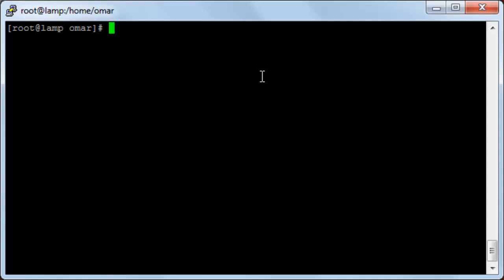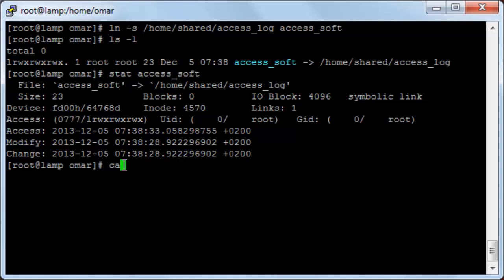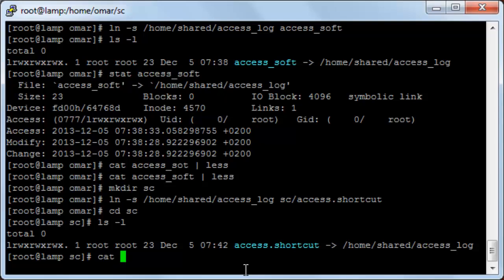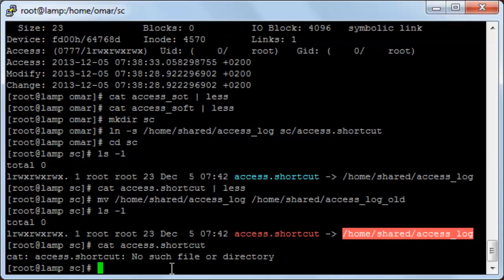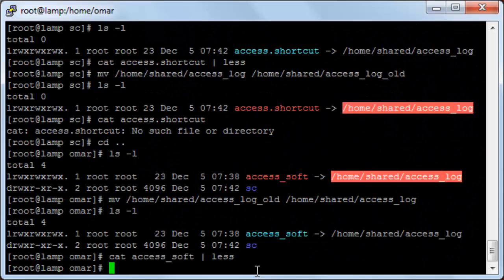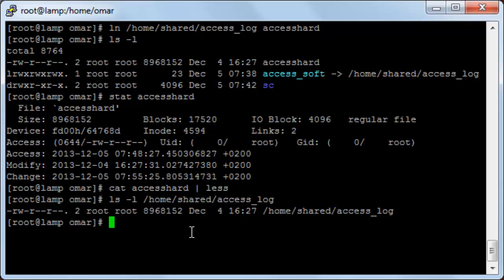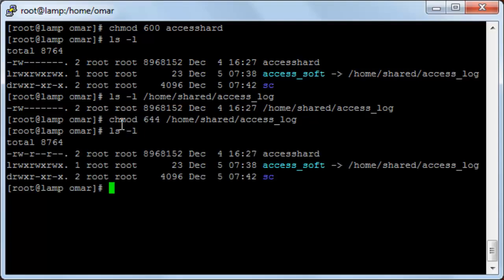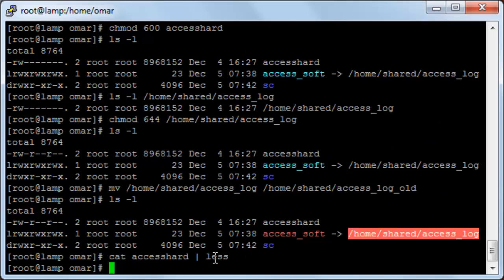20-What Are Symbolic Links in Linux? | Symlink Explained with Real Examples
What Are Symbolic Links in Linux? | Symlink Explained with Real Examples

In this video, we dive into the world of symbolic links (symlinks) in Linux – what they are, how they differ from hard links, and how to create and use them effectively. Whether you're a beginner trying to understand file system shortcuts or an advanced user looking to sharpen your Linux command-line skills, this video breaks it all down with hands-on examples.

🔍 Topics Covered:
00:00 - Introduction to Symbolic Links
01:15 - What is a Symbolic Link?
02:45 - Symbolic Links vs Hard Links
04:00 - Creating Symbolic Links using ln -s
06:10 - Real-world Use Cases of Symlinks
08:00 - Broken Symlinks & How to Fix Them
09:20 - Tips and Best Practices

🛠️ Commands Used in this Video:

ln -s target_file link_name
ls -l
readlink link_name